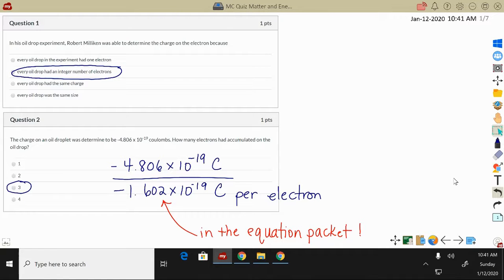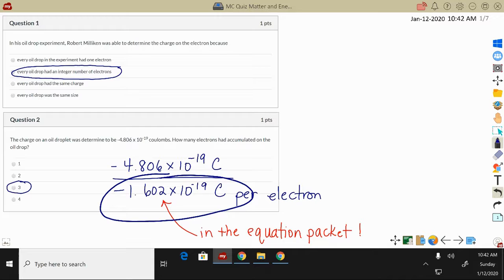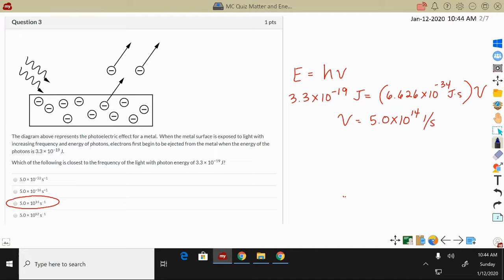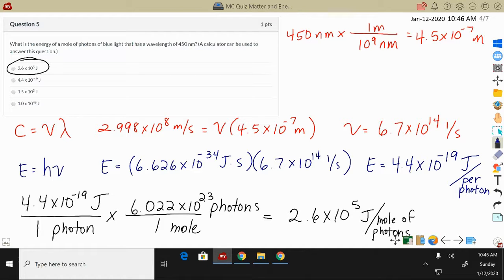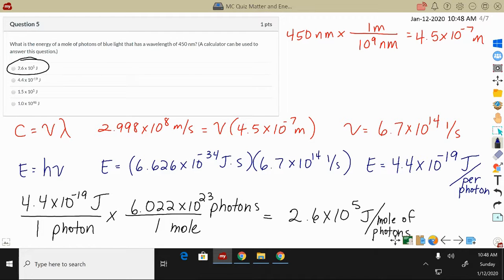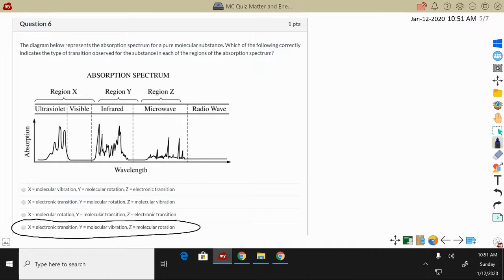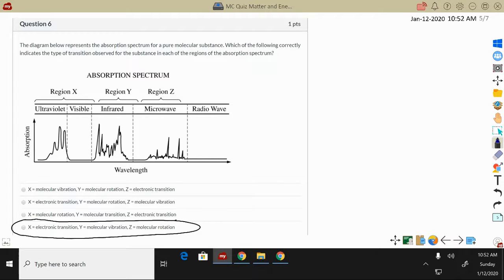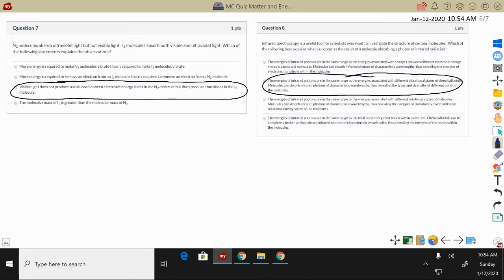MC Quiz Matter and Energy